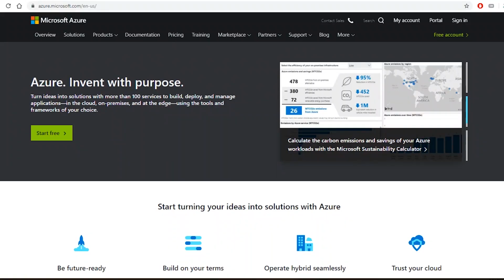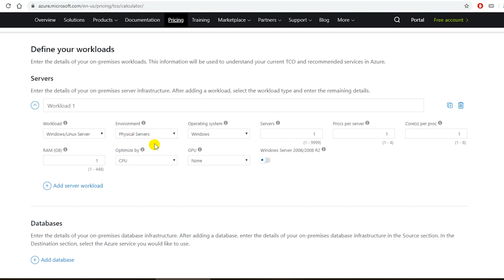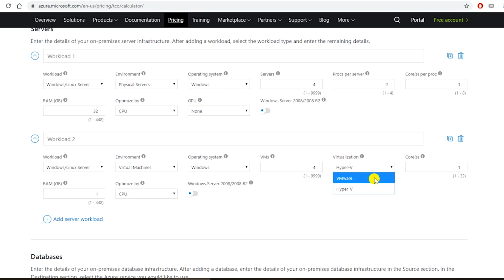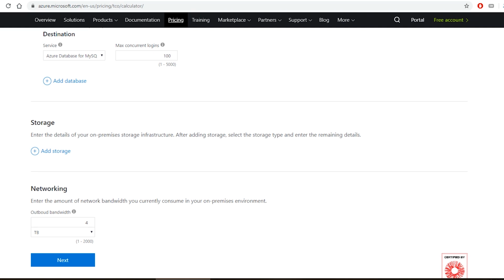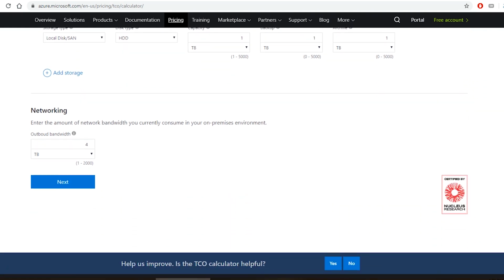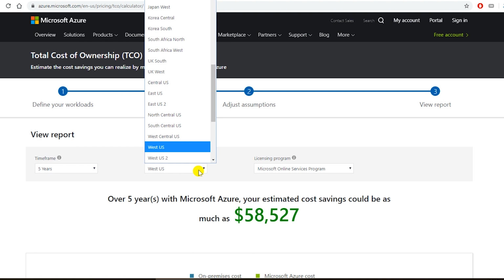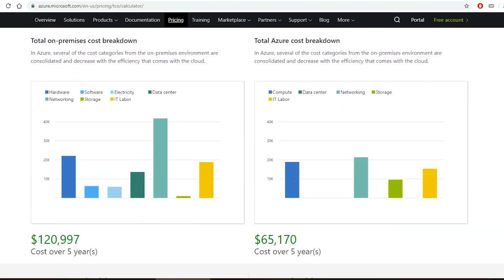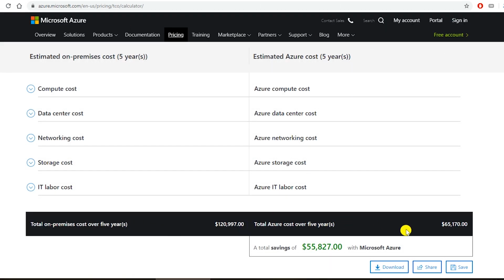TCO - On premises vs Azure